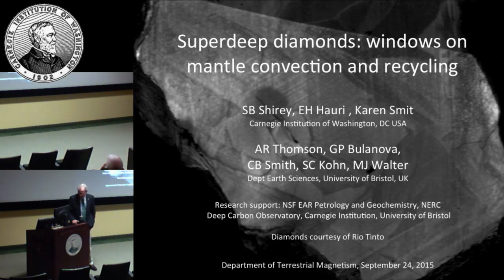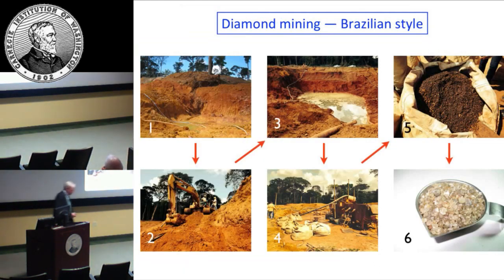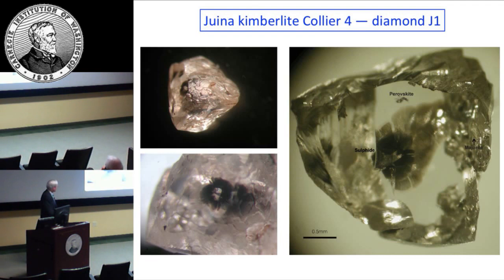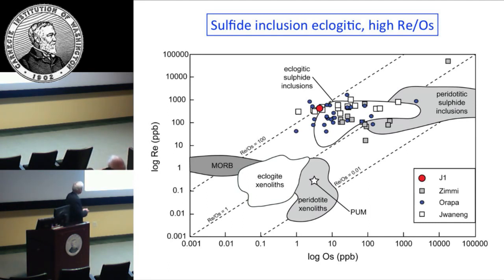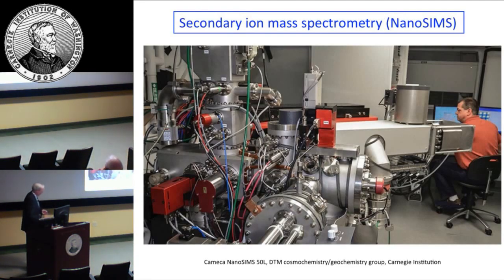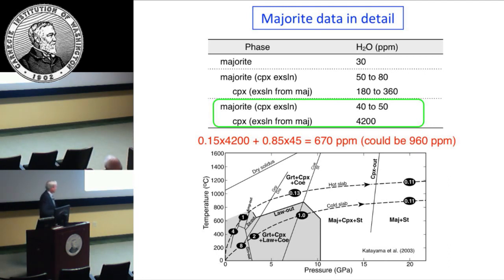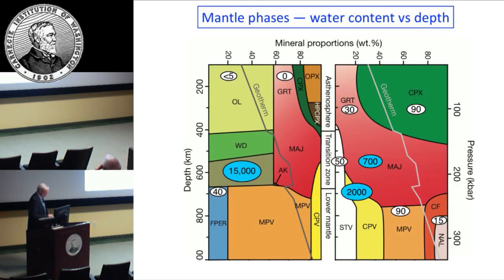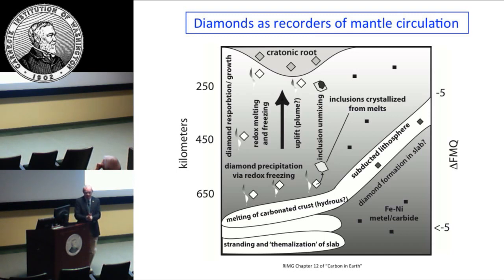Steven Shirey Presents "Superdeep Diamonds: Windows on Mantle Convection"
Steven Shirey, geochemist at DTM, gave a talk titled “Superdeep Diamonds: Windows on Mantle Convection” on Thursday, 24 September 2015, in the Greenewalt Lecture Hall as part of DTM's Weekly Seminar Series.

Shirey received his Ph.D. in geochemistry from the State University of New York, Stony Brook, in 1984. His research interests include igneous petrology, isotope geochemistry, trace element geochemistry, and the geochemical evolution of the Earth's crust and mantle.